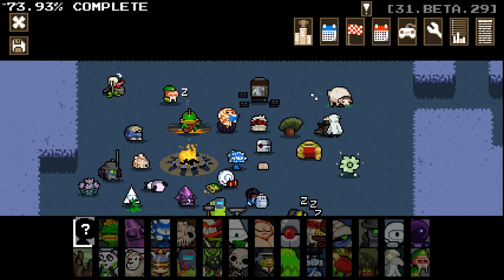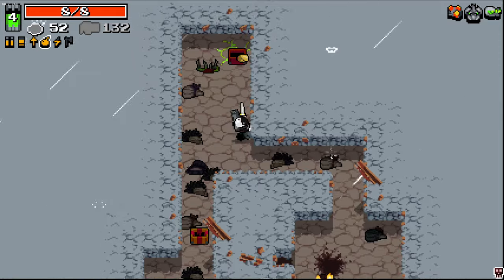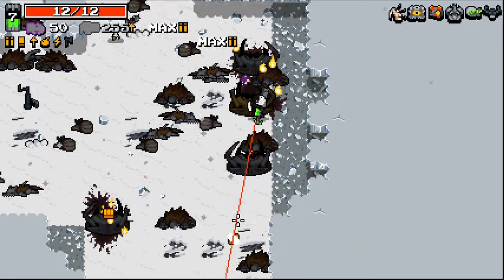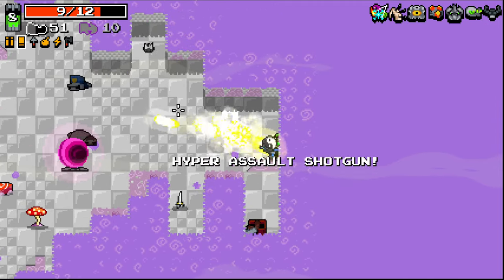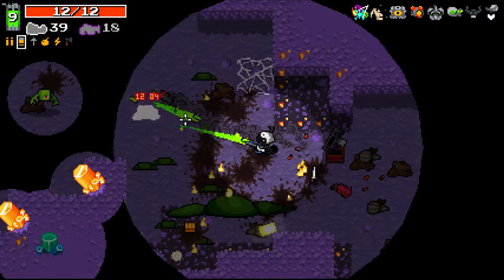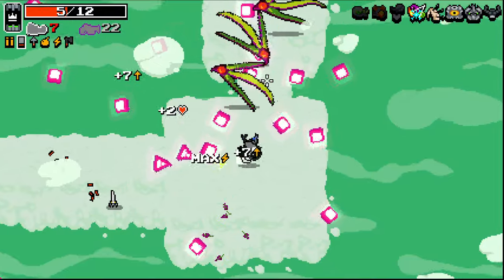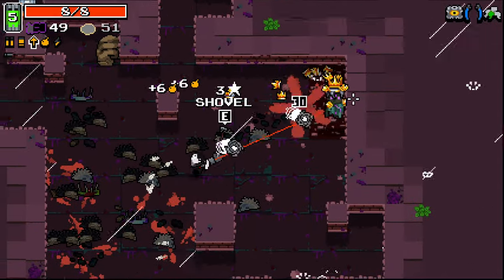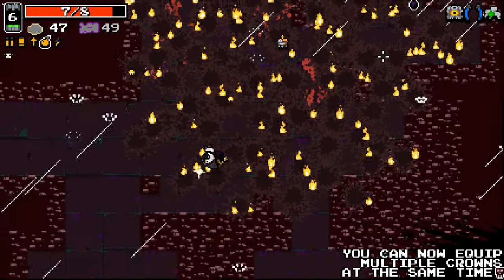Besting The CROWN VAULT in Nuclear Throne Ultra Mod!